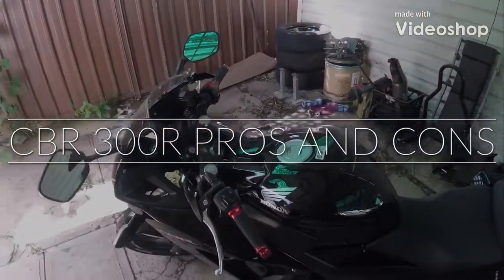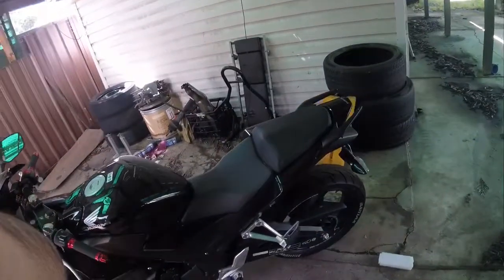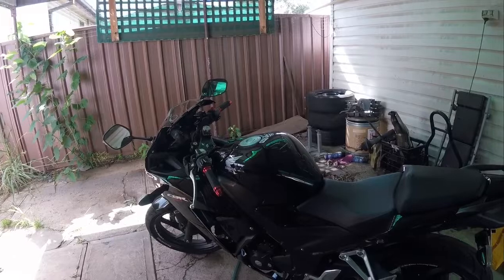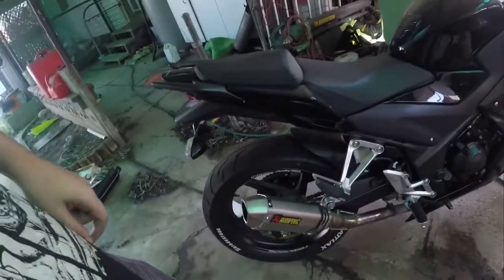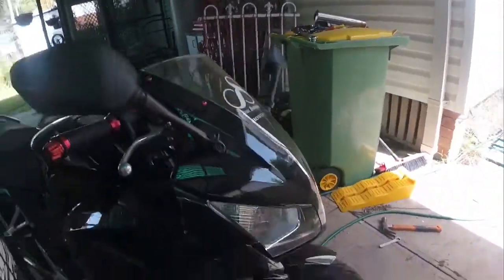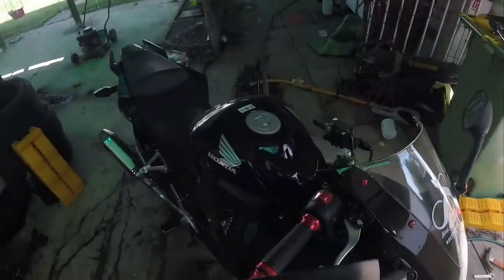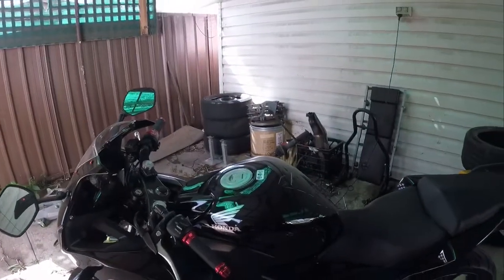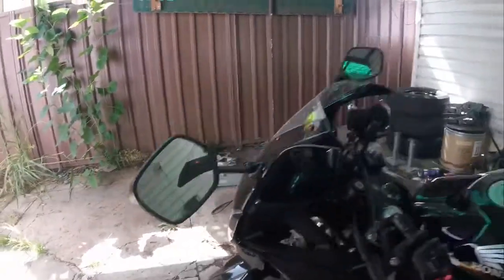Pros and cons cbr 300r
My pros and cons on the cbr 300r if you have any leave in the comments below